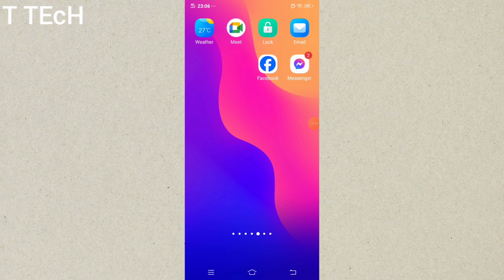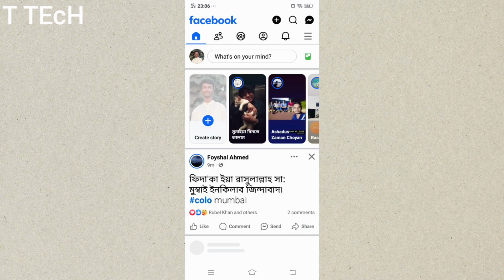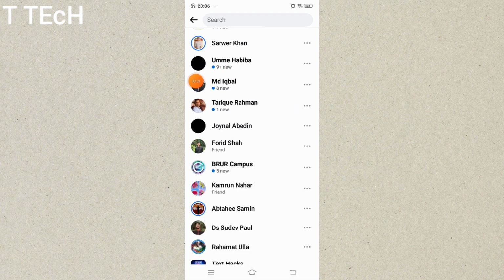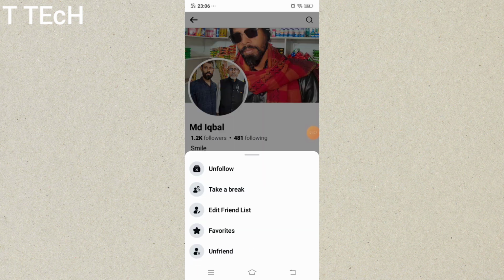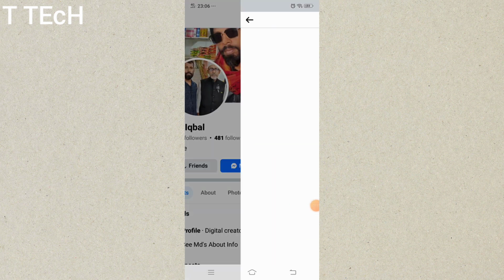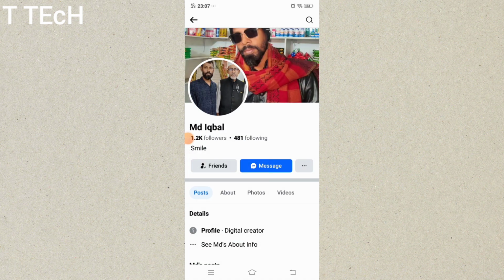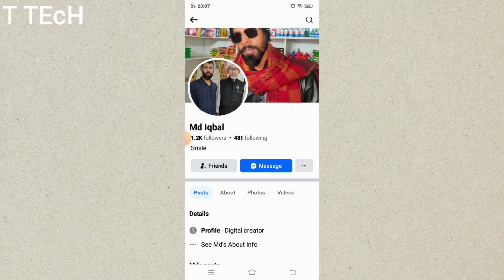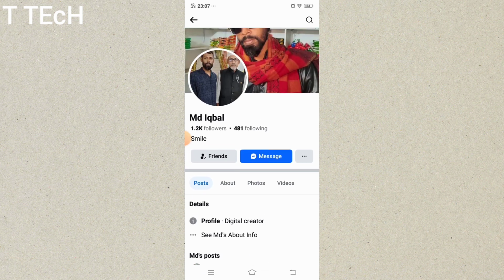How to restrict someone on Facebook without blocking them?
How to restrict someone on Facebook without blocking them? In this tutorial, I show you how to add a restriction to someone on Facebook without blocking. This means you can restrict friends on Facebook by adding someone to your restricted accounts list on Facebook. Restricting someone on Facebook prevents notifications from that person and also stops them from seeing your private post on Facebook.